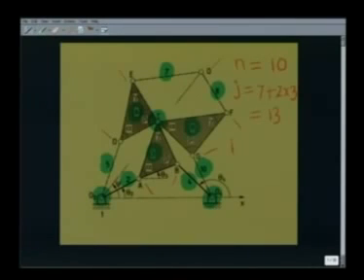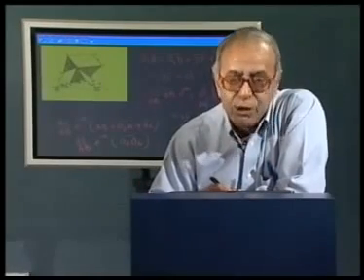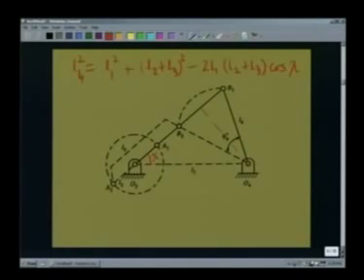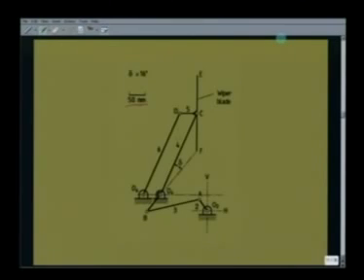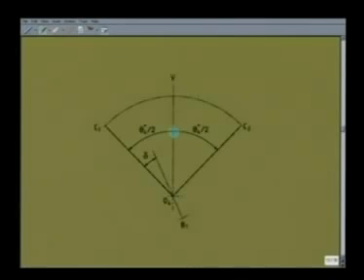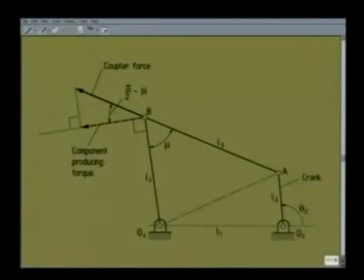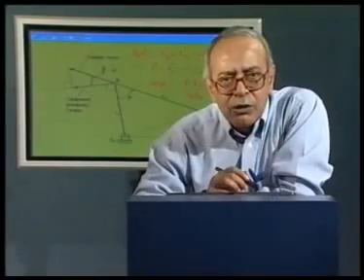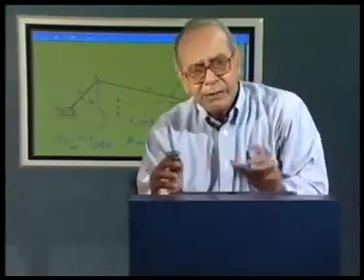Module 3 Lecture 4 Kinematics of machines